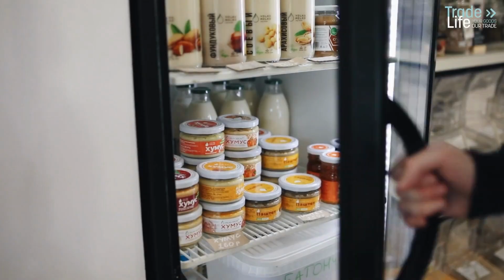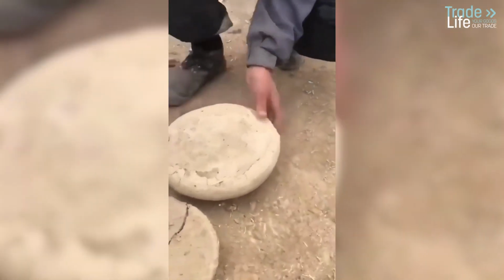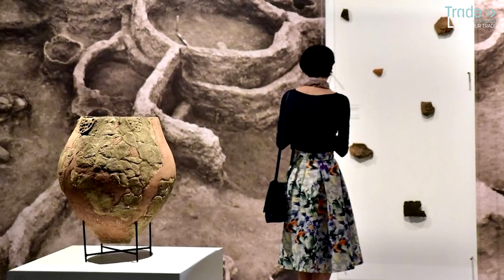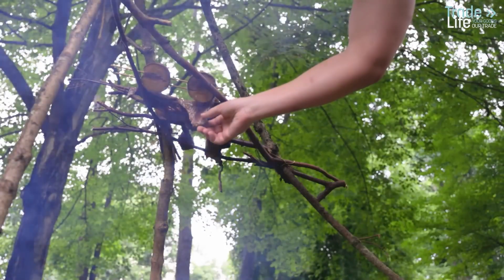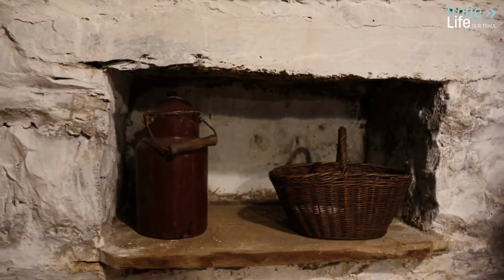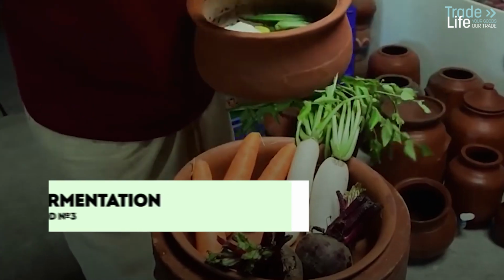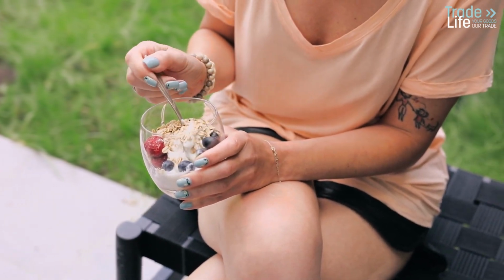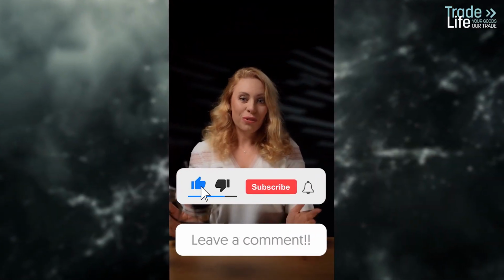Efficient food preservation methods! How our ancestors stored food for years without refrigerators?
In this video, you will learn about how our ancestors preserved food using ancient storage methods that predate modern refrigerators. We will discuss various techniques such as storing grapes in adobe clay containers that were used along the Silk Road from 600 to 900 AD, and how these containers acted as portable refrigerators for travelling.

You'll also learn about other techniques, such as using salt to preserve meat and make cheese, as well as drying and smoking, which helped preserve fruits and vegetables. These techniques make you realise how resourceful our ancestors were in the struggle to preserve food before the advent of modern technology.